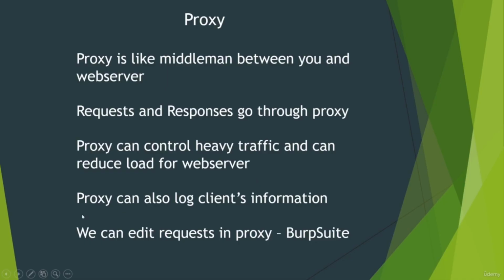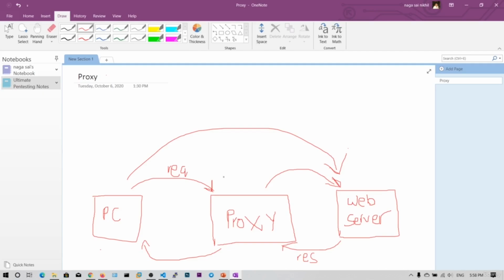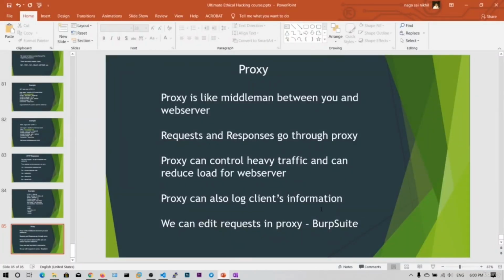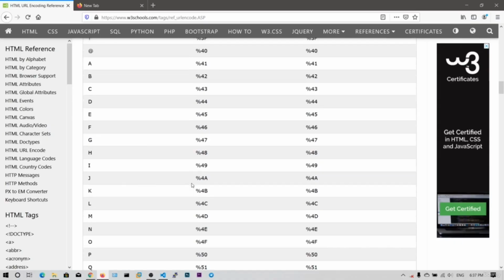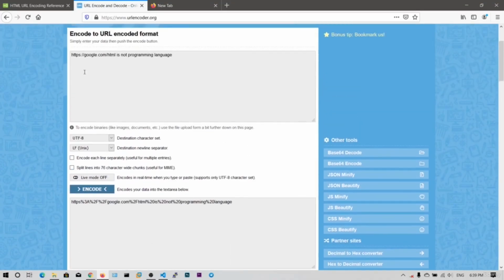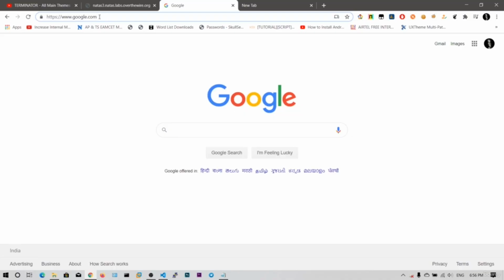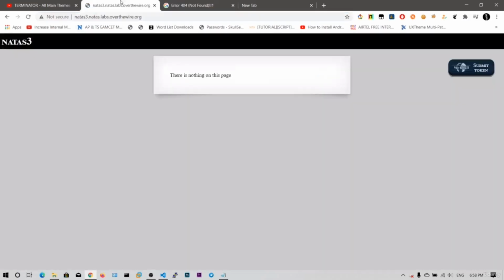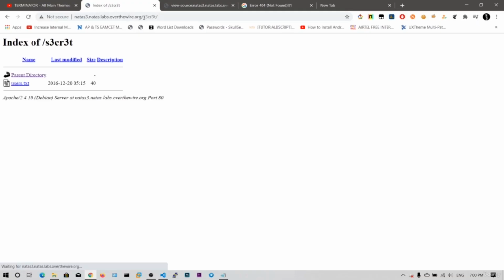Proxy, URL encoding, Robots txt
Introduces how proxies help inspect and analyze web traffic during security assessments.Explains URL encoding and how data is safely transmitted in requests.Covers the purpose of robots.txt and how it may reveal sensitive, intended-to-be-hidden paths.